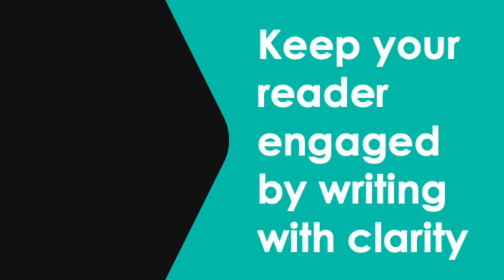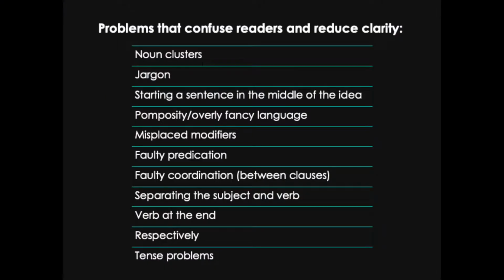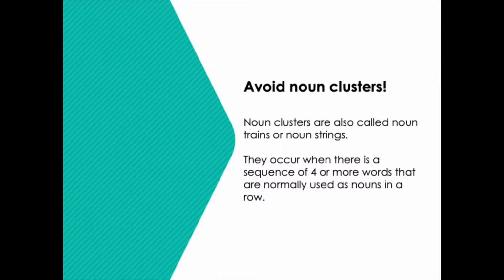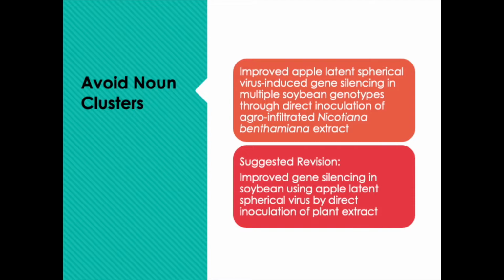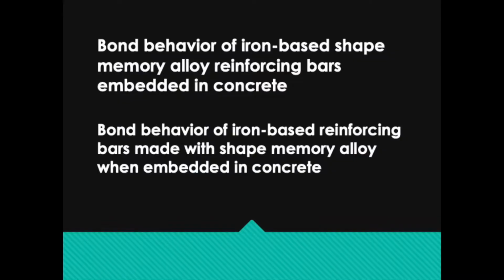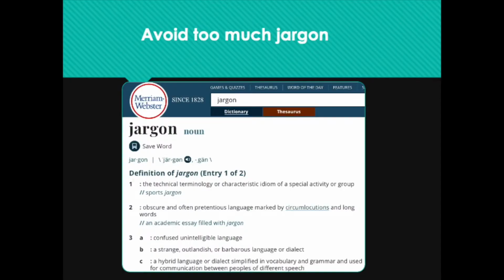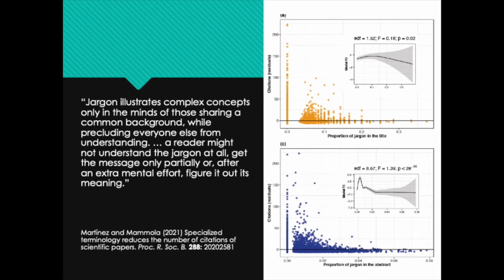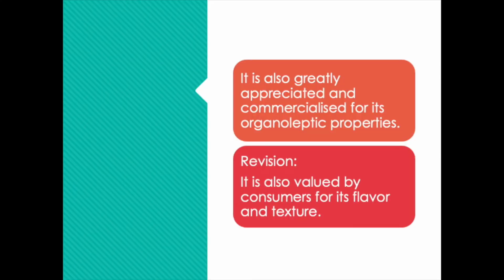Clarity in technical writing: Noun clusters and jargon